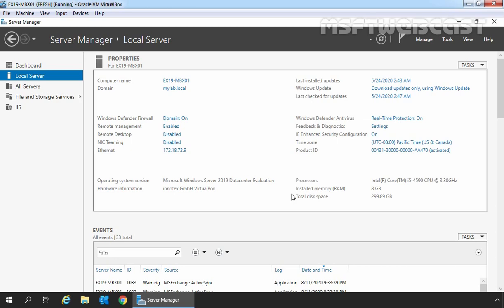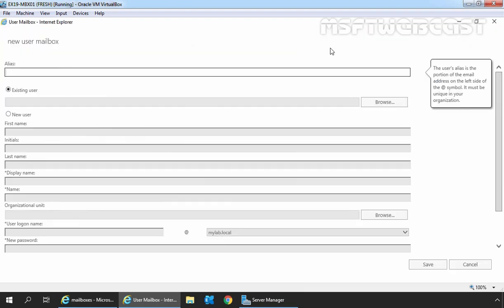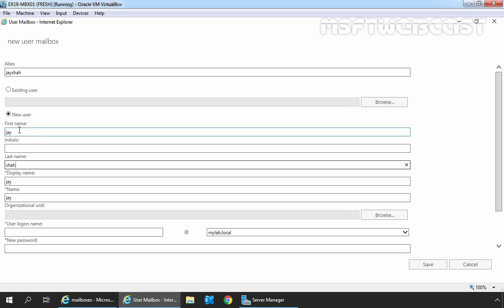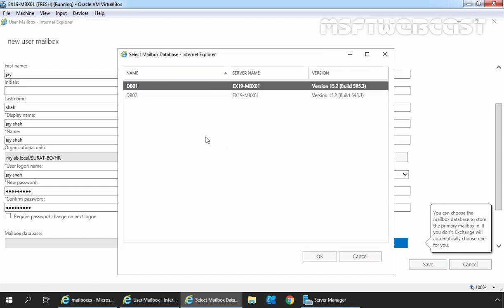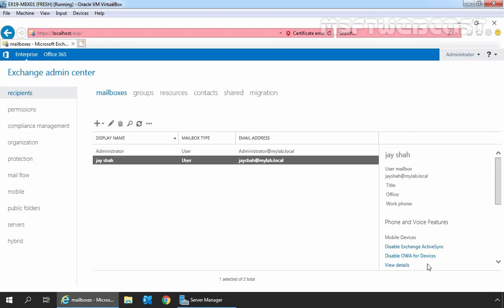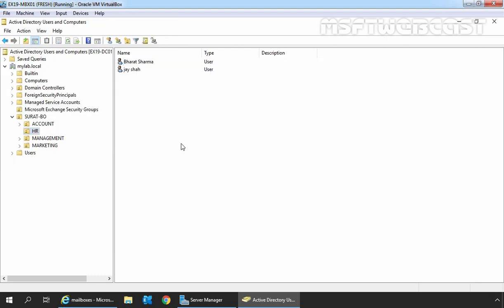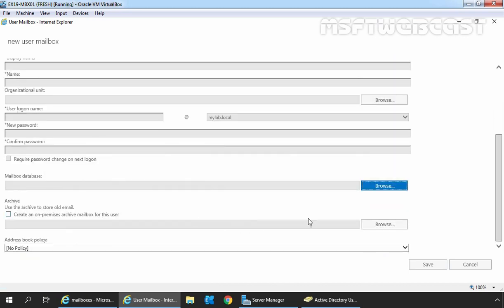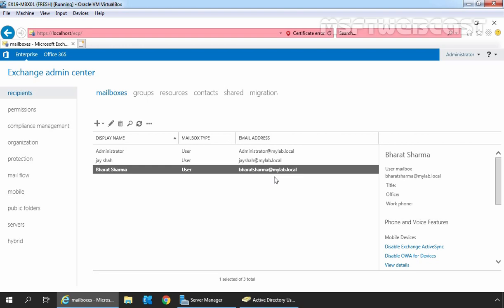5. Create User Mailbox in Exchange Server 2019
Microsoft Exchange 2019 Beginners Video Tutorials Series:

This is a step by step guide on How to Create User Mailbox in Exchange 2019 using Exchange Admin Center web interface.

1. Create a new User Mailbox for a new User Account.
2. Create a new user Mailbox for an existing User Account.